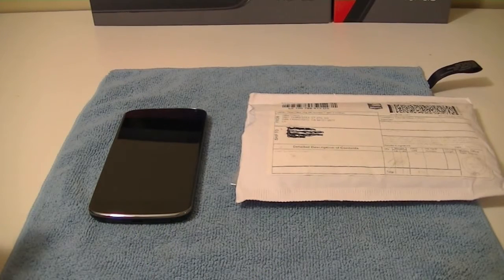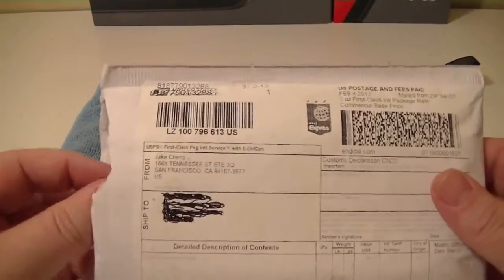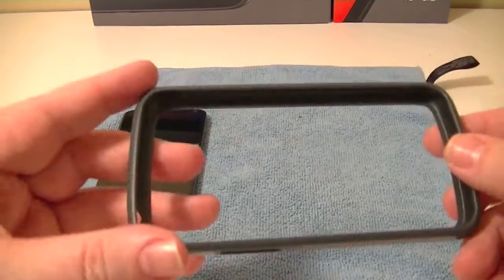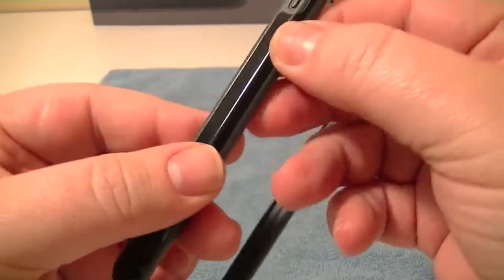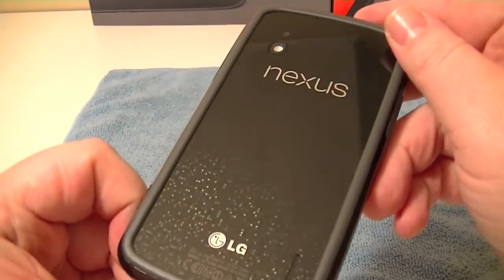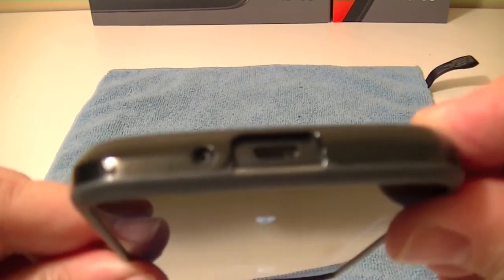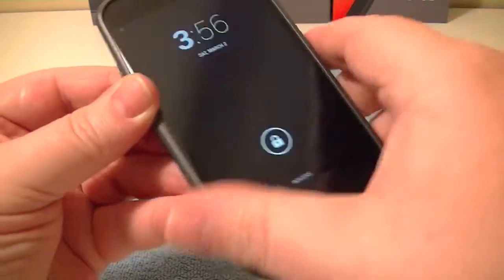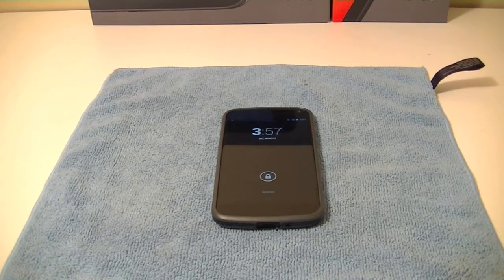Unboxing/Overview Poetic Borderline Bumper case - Nexus 4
This is an unboxing and Overview of a great alternative to the Google Bumper for the Nexus 4. Available in a ton of colours...

CanuckTeck